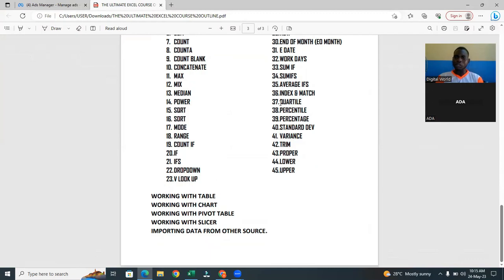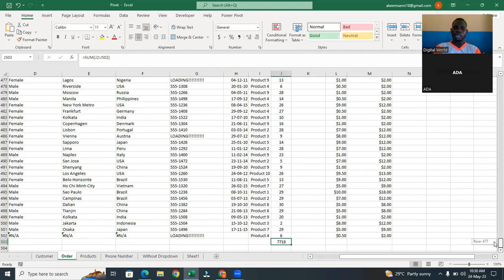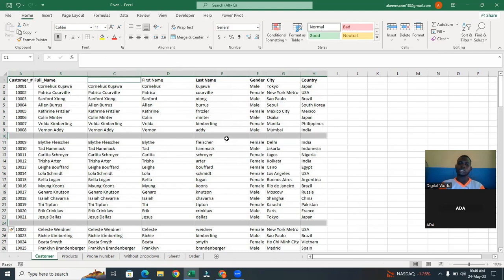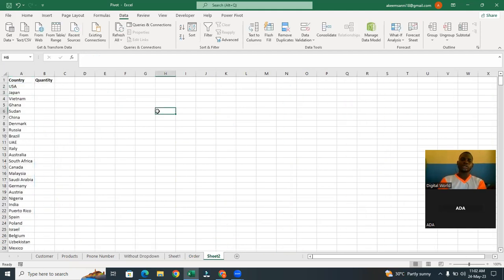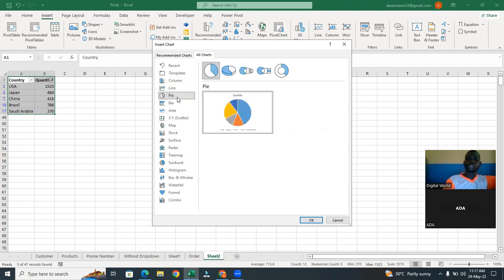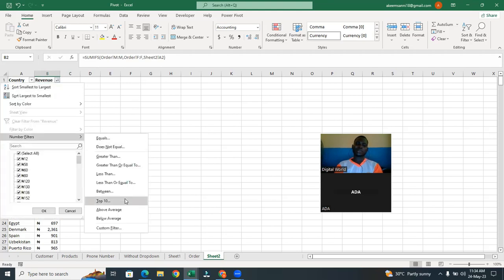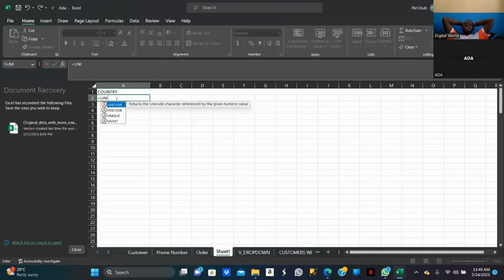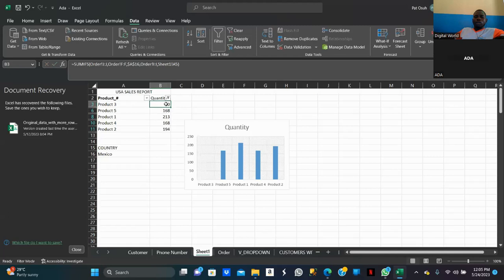Microsoft Excel (Working With Chart)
This video will teach you some basic Microsoft Excel Formulas and Chart